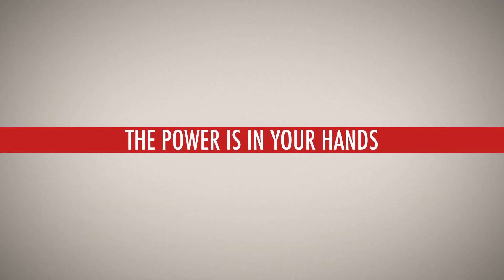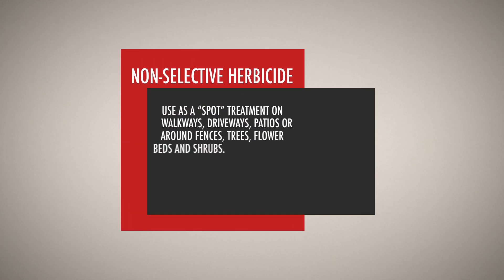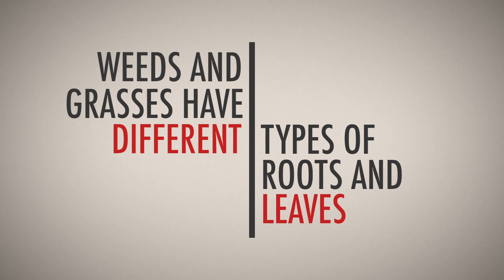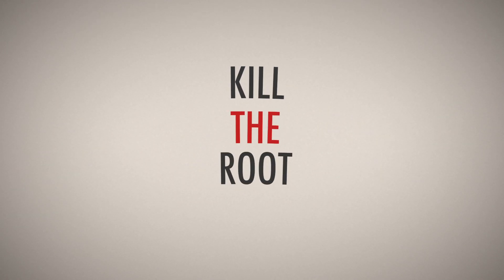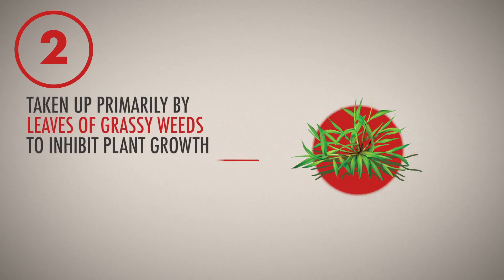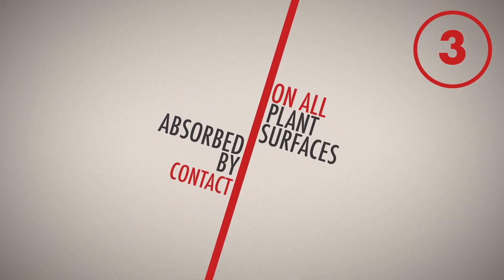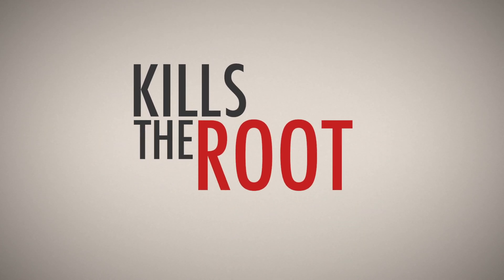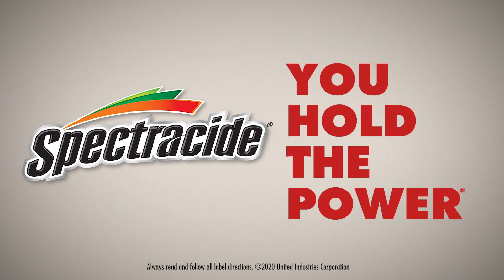How Spectracide Weed & Grass Killer Triple Action Formula Kills Unwanted Weeds and Grass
The power is in your hands to keep your landscape in line – unleash it with Spectracide® Weed & Grass Killer to clear out unwanted vegetation.

In this video, you’ll get an in-depth look at how the Triple Action Formula in our non-selective herbicide works to kill unwanted vegetation at the root. This powerful formula contains three active ingredients that work together to control broadleaf weeds, kill grassy weeds, and show you visible results fast.